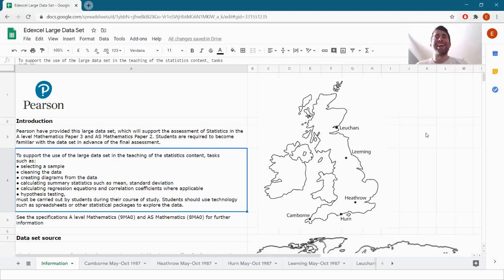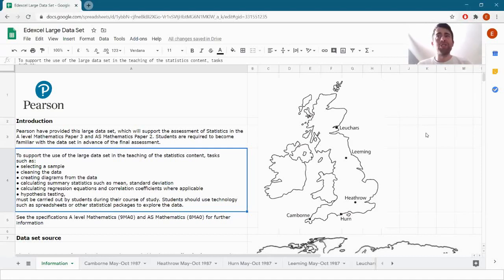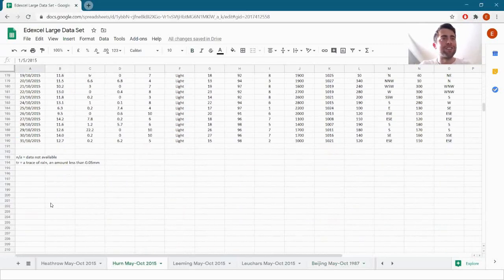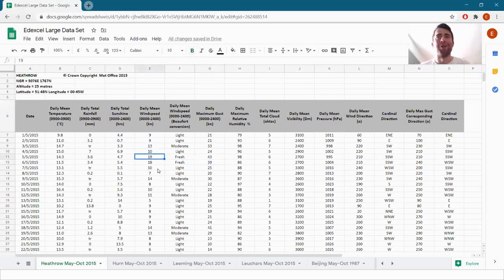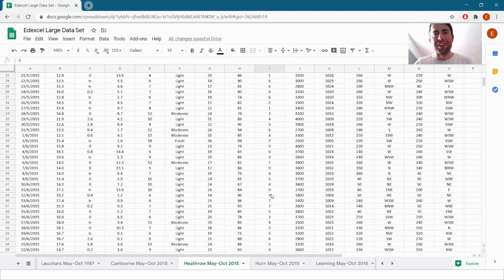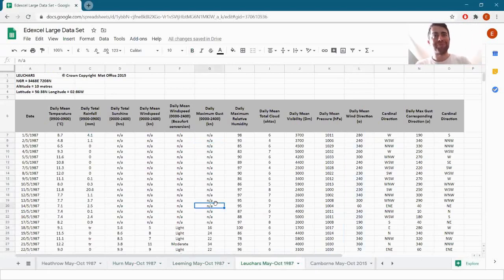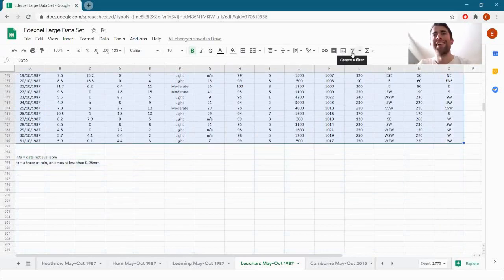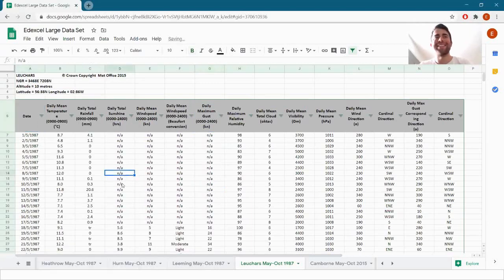Edexcel Large Data Set 1 - Introduction - AS and A Level Maths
An introduction to Edexcel's Large Data Set including why we use it, what's in it and some tips for navigating the spreadsheet in Google Sheets.
Contents:
0:00 Intro
0:14 Why we use the LDS
0:50 How we use the LDS
1:40 What's in the LDS
3:11 A closer look at the variables
7:02 What you should do first
8:20 Sorting and filtering
10:10 Outro